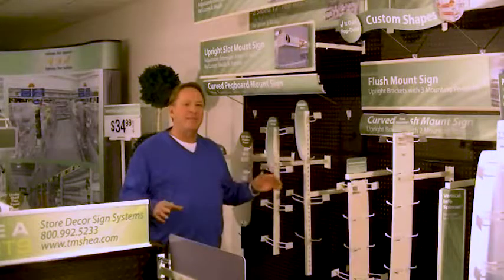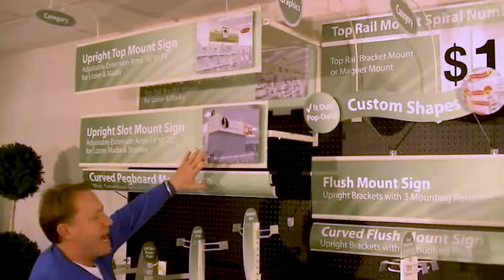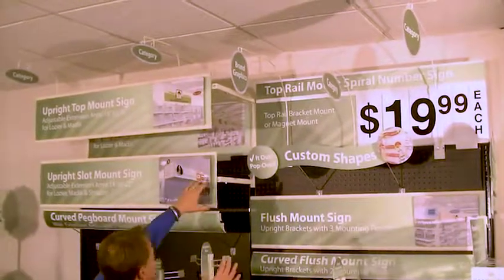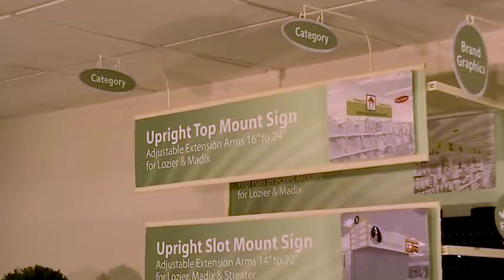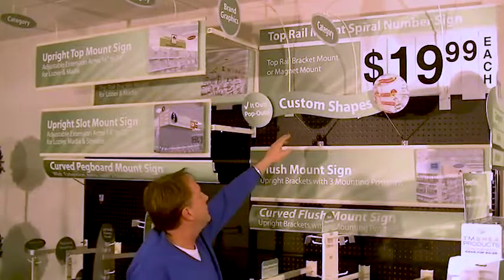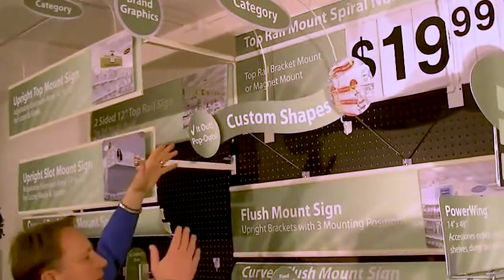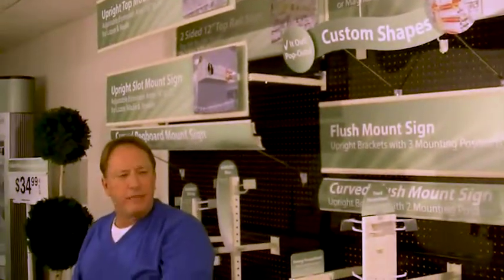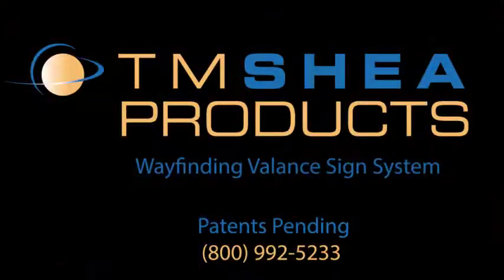T.M. Shea Products - Wayfinding Valance Sign System